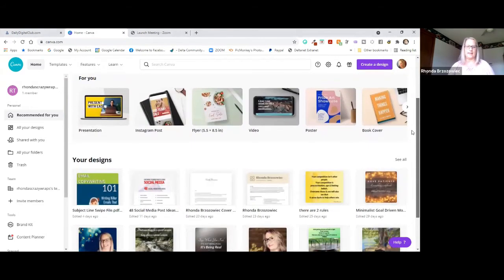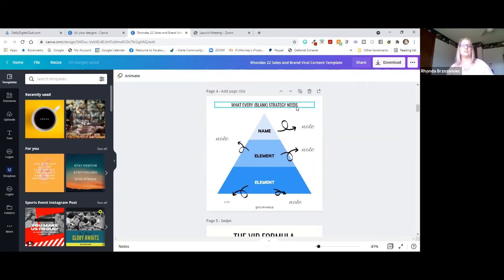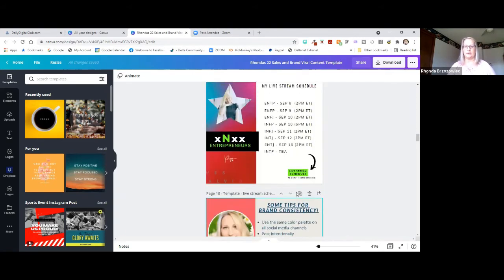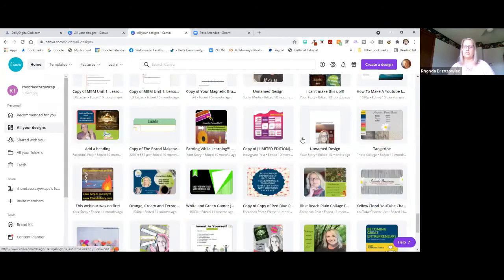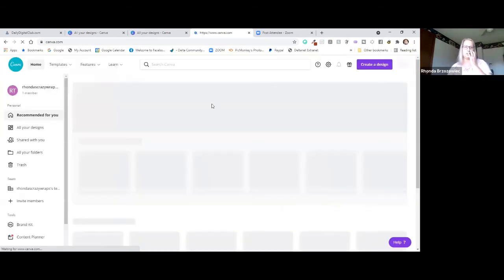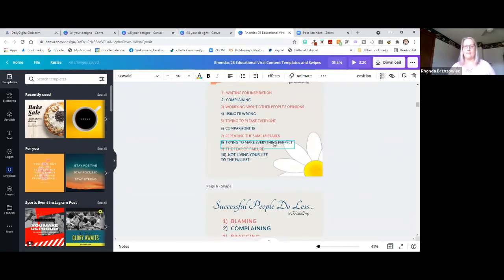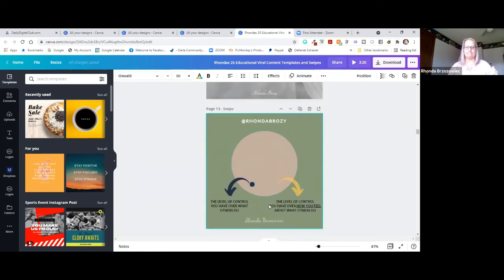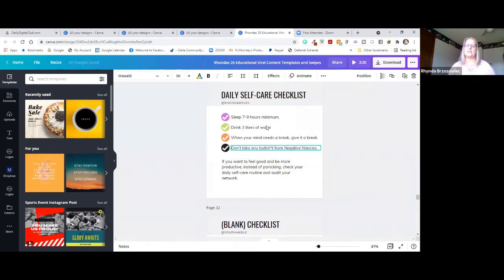How I Use Viral Templates For My Social Media Content!!!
Rhonda